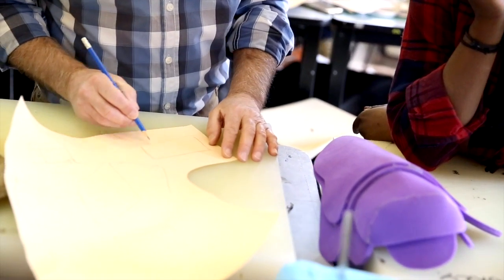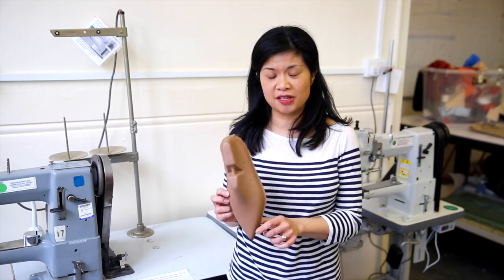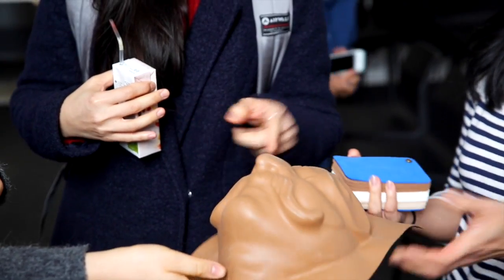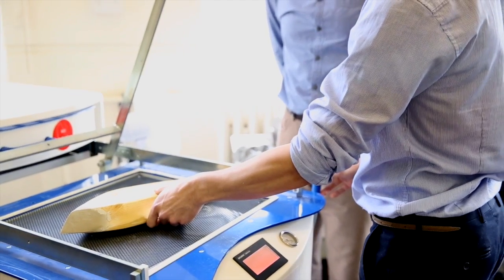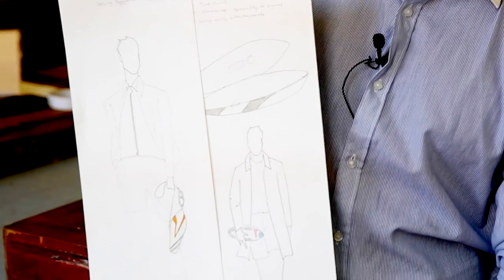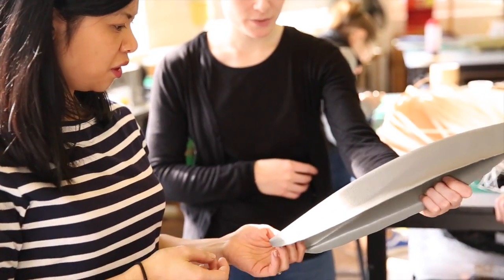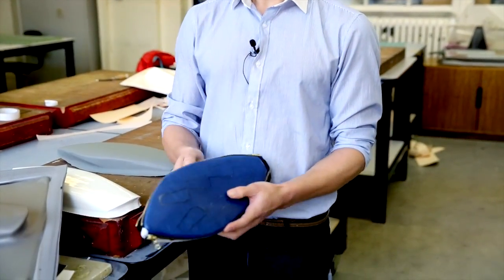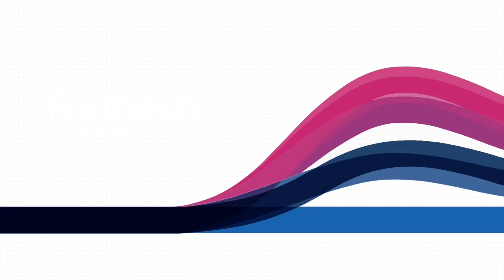Vacuum Forming @ London College of Fashion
Go behind the scenes at the London Collage of Fashion Accessories Department where the vacuum forming process proves an essential component to materialise inspiring concepts from some of the worlds most talented up and coming designers.

The department use a Formech 508FS floor-standing model within its workshop.

The team at Formech also held presentations on vacuum forming to help the students understand how it can help.